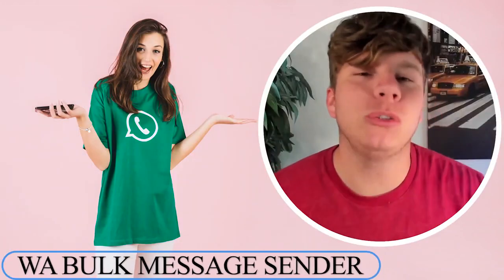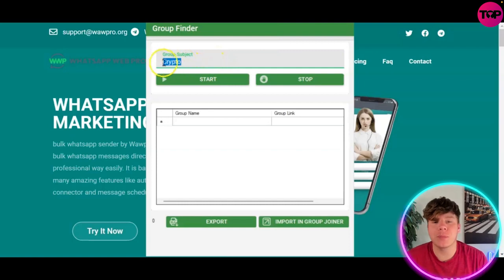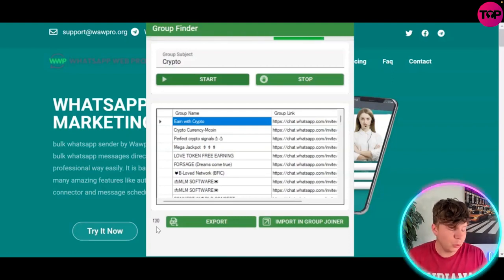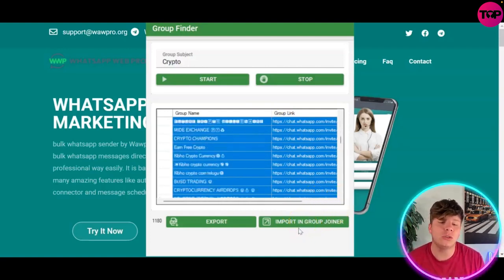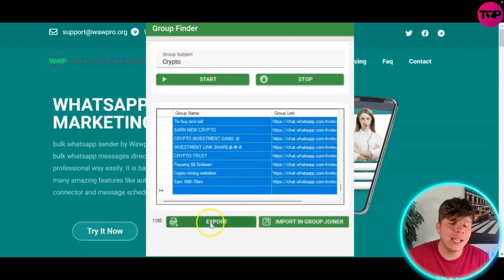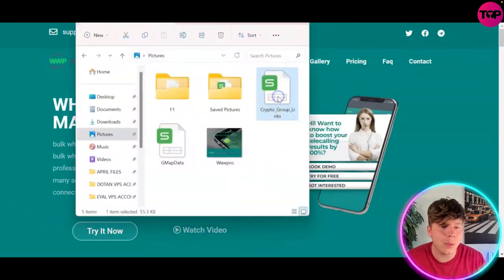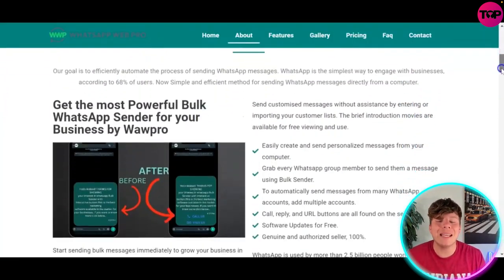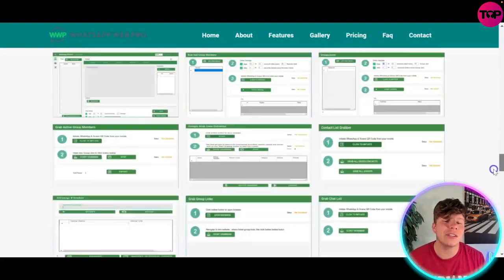Whatsapp Bulk Message Sender 🔥 Which is The Best Bulk WhatsApp Sender?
Whatsapp Bulk Message Sender | Whatsapp Sender | Free Bulk Whatsapp Sender Software

WhatsApp has become an increasingly popular platform for marketing, as it allows businesses to engage with their customers in a direct and personal way. However, the challenge with WhatsApp marketing is that it can be time-consuming and challenging to send messages to a large number of customers manually. That's where tools like 'wapower' come into play.

Wapower is a software solution designed for WhatsApp marketing. It is an easy-to-use tool that allows businesses to send bulk messages to their customers, prospects, and leads. With 'wapower,' businesses can create, schedule, and send customized messages to their target audience. The software also provides advanced features such as automated responses, chatbots, and analytics to help businesses optimize their WhatsApp marketing campaigns.

One of the significant advantages of using 'wapower' is its ability to send messages to a large number of people simultaneously. This feature is especially useful for businesses that need to send out regular updates or promotions to a large customer base. Additionally, 'wapower' allows users to segment their contacts into different groups based on demographics or other criteria, making it easier to target specific audiences with relevant messaging.

Another key feature of 'wapower' is its automation capabilities. The software can be programmed to send automated messages in response to specific triggers or events, such as when a customer signs up for a newsletter or makes a purchase. This feature can save businesses a lot of time and effort while providing customers with a personalized experience.

In addition to its messaging and automation capabilities, 'wapower' also provides businesses with advanced analytics. The software can track metrics such as open rates, click-through rates, and conversions, which can help businesses optimize their campaigns and improve their ROI.

However, it is important to note that WhatsApp has strict policies against spamming and the use of automated messaging. Businesses should also obtain explicit consent from recipients before sending them marketing messages and provide an opt-out option.

In conclusion, 'wapower' is a powerful tool for businesses that want to leverage WhatsApp for marketing purposes. Its messaging, automation, and analytics capabilities can help businesses engage with their customers in a direct and personalized way. However, it is crucial to use such tools ethically and in compliance with WhatsApp's policies to avoid any negative impact on your business's reputation.

⏰Timestamps⏰

00:00 Whatsapp Bulk Message Sender Project introduction
00:07 Whatsapp Bulk Message Sender Project
02:02 Whatsapp Bulk Message Sender Project Summary
02:07 Whatsapp Bulk Message Sender Project Outro